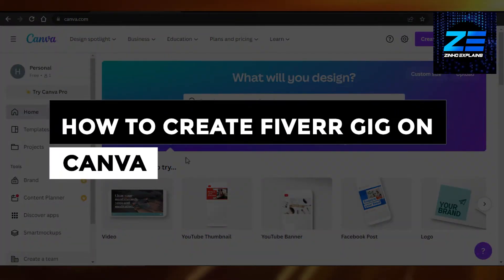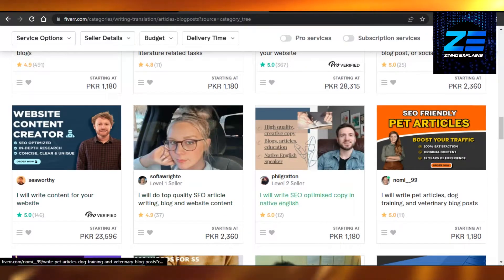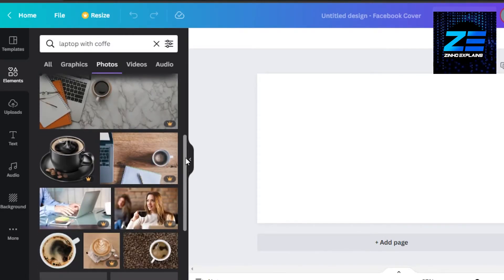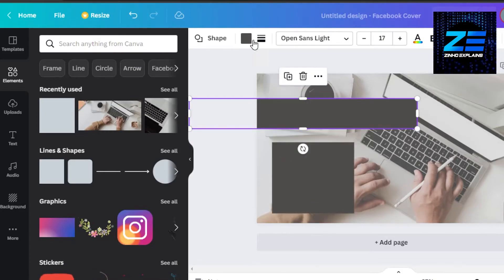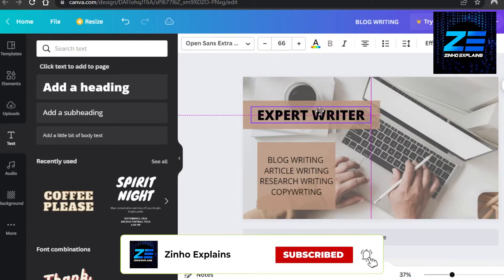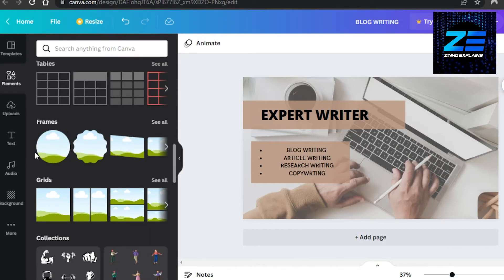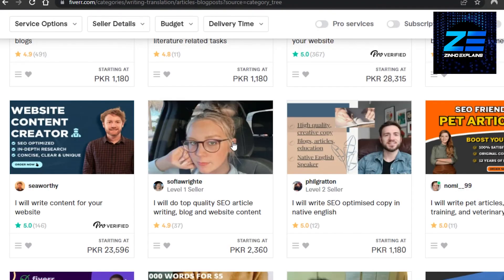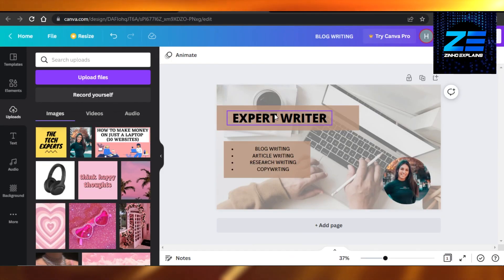How To Create Fiverr Gig On Canva 2026 (Attractive Gigs For Fiverr)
In this video I show you How To Create Fiverr Gig On Canva 2026. It is really easy to do and learn to do it in just a few minutes by following this super helpful tutorial to get a better understanding of everything.